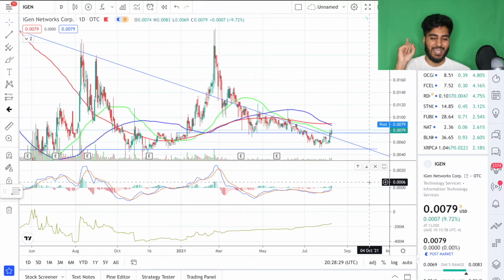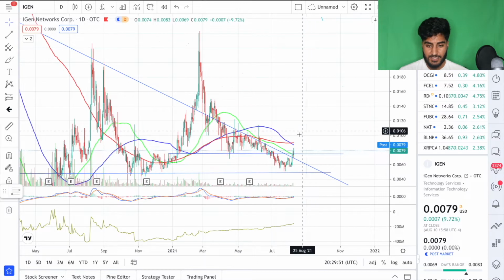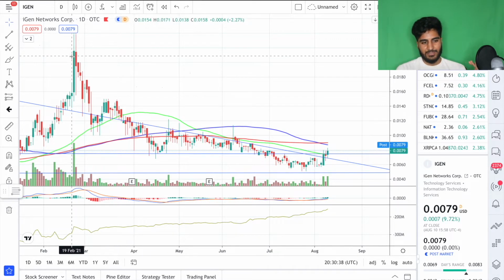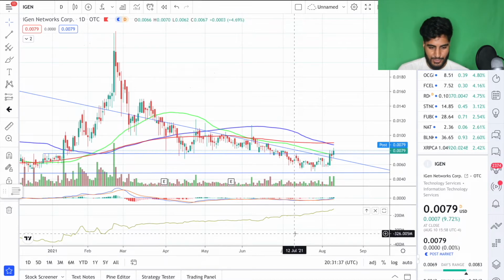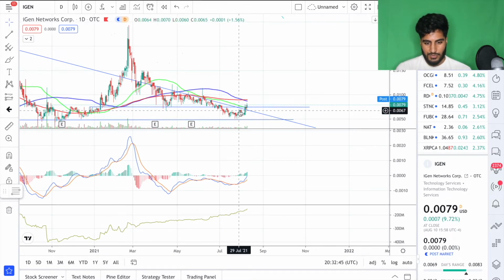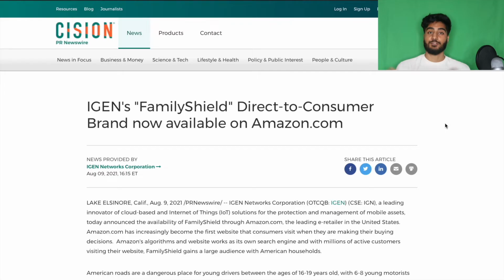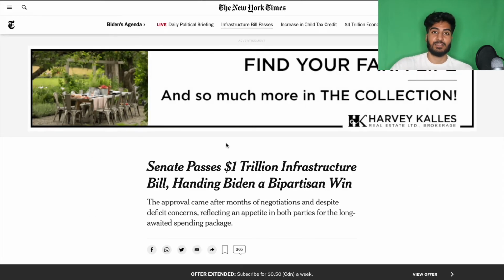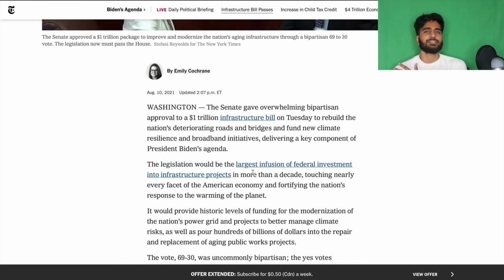IGEN STOCK BREAKOUT (Time-Sensitive)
This video goes over all the catalysts that will propel this stock higher